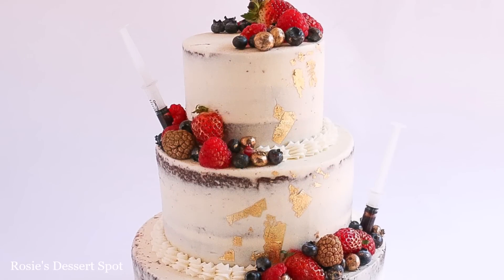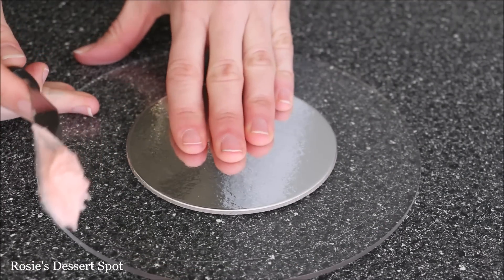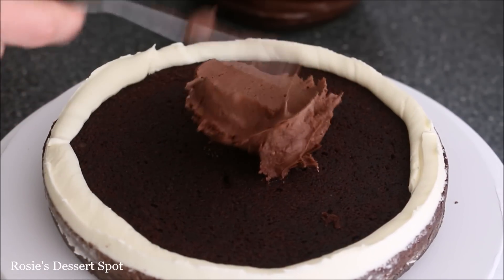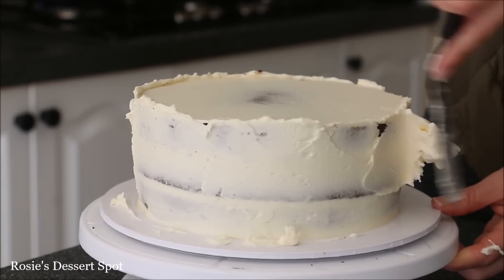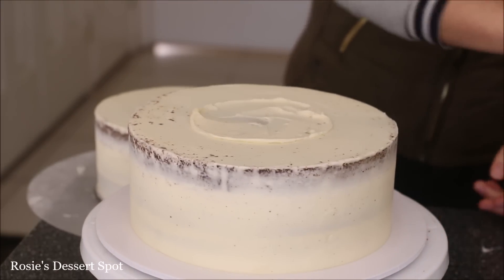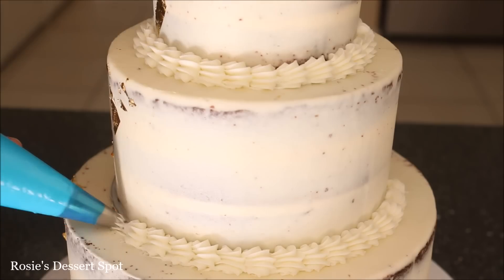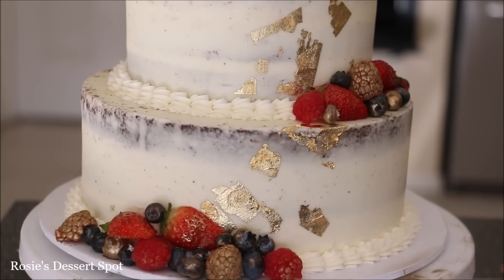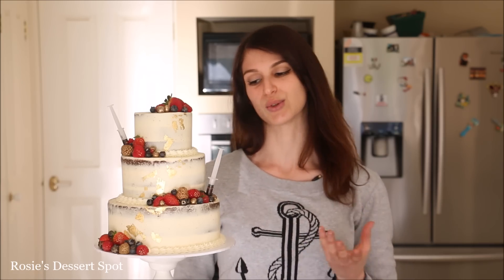Wedding Cake With Berries and Boodles Gin Ganache- Rosie's Dessert Spot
In this cake decorating tutorial, I demonstrate how to create a 3 tier wedding cake filled with Boodles Gin infused chocolate ganache, decorated with fresh berries and chocolate syringes. This cake was inspired by the Royal Wedding event and focuses on adding a splash of modern design to a classic and loved wedding design. Enjoy!

Thank you everyone for watching! If you are new to cake decorating, I think you will love this style as a starting point for a 3 tier cake design. The layers are not too intimidating or tall, and yet when all stacked together, it still gives the elegance of height. This video was creating with Boodles Gin as a sponsored collaboration. Boodles Gin meshed very well with the chocolate ganache flavour wise, and once you add fresh berries to the mix, it was a pleasant play of flavours on the pallet. I hope you guys give this one a go!

With love,
Rosie

Connie Moore
Zena Warwar
Shakeara Sikder
Laura Coulter
Belinda Ellison
Carmela